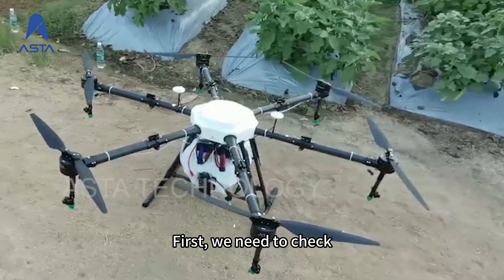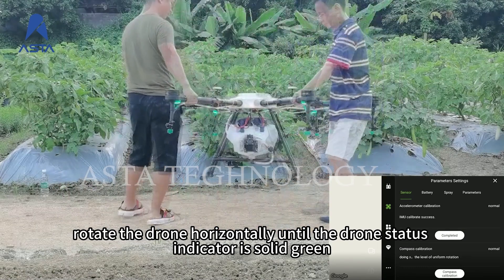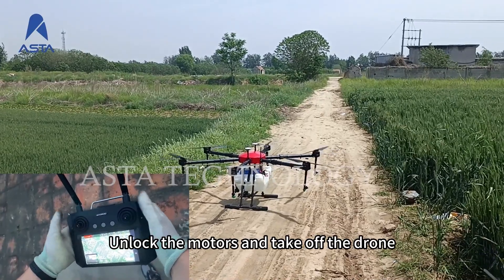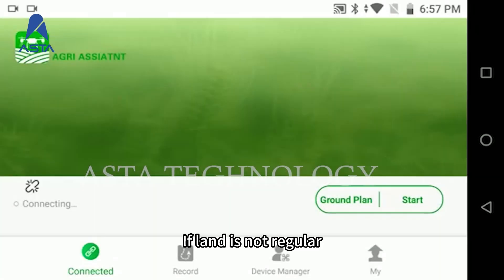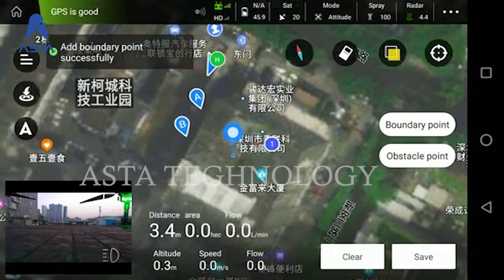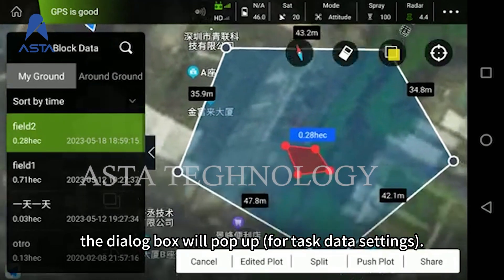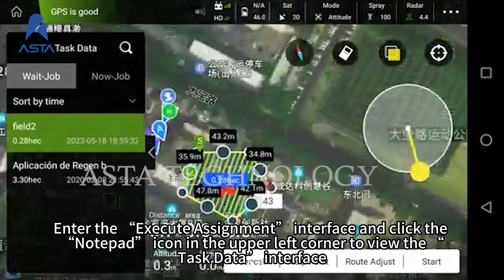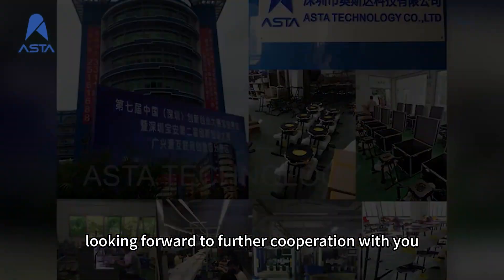ASTA Agriculture drone Operation Manual H12 remote control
How to operate our drone